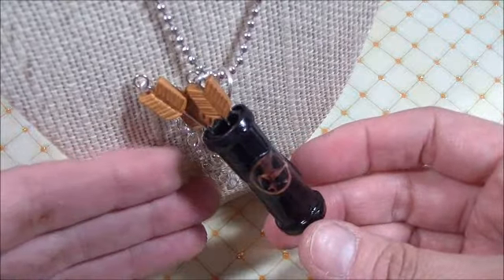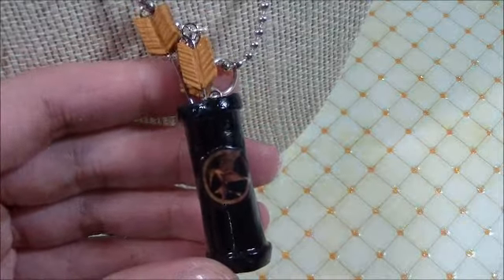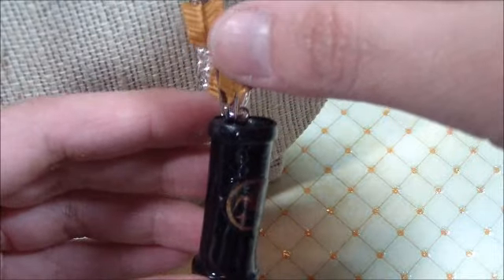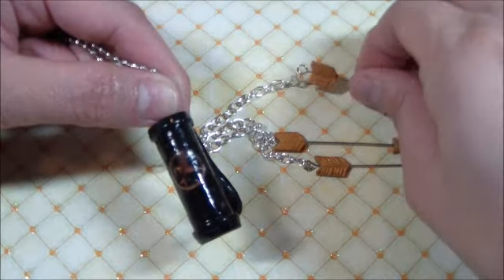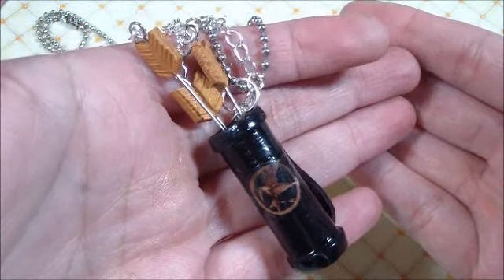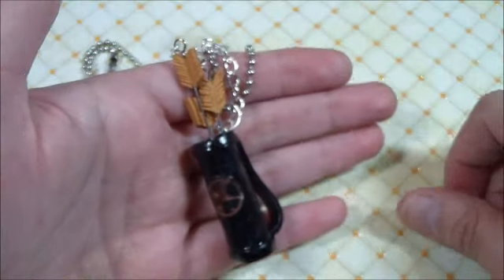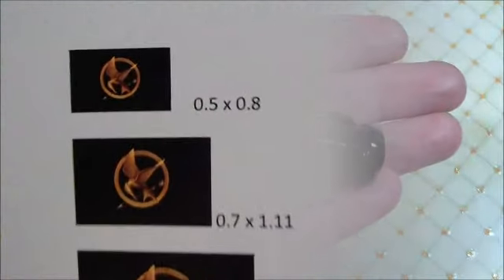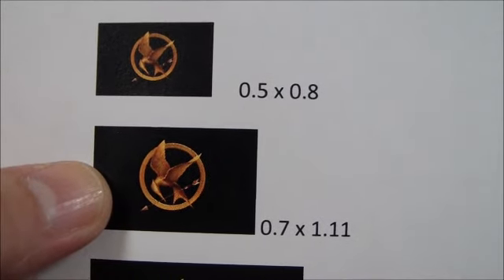Day 1 of 7 Days of Hunger Games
Materials Used:

-Black Fimo soft clay (not recommended) and Sculpey Gold Effects clay. Mod Podge to adhere the image. 4 eyepins, a million jump rings, 3 short lengths of chain, Sharpie pen cap to cut a small circle, Sculpey Bake & Bond, and the glaze that hates me..Triple Thick.

Steps:
1. Print the Mockingjay image (I googled a high res image and copied it into MS. Word). Right click and change the size / aspect ratio as shown in the video. Cut it out and set aside. I glazed the image with Mod Podge, but you can skip this step.

2. Roll-out your black clay and use your sharpie cap to cut out a small circle. Cut a rectangle for the quiver. Roll the rectangle to the desired  length / size. Blend seams.

3. Cut a thick strip for the quiver handle and adhere using Bake & Bond. Cut your eye pin down and insert into the quiver.

4. Roll-out the gold clay for the arrow tips and end. Blend onto / into eye pin.

5. Bake per package instructions.

6. Adhere the Mockingjay image onto the quiver using Triple Thick (I HATE YOU!!) or any other gooey mess. Let dry and don't touch with your grubby fingers like I did.

7. Add your jump rings and chain and enjoy.